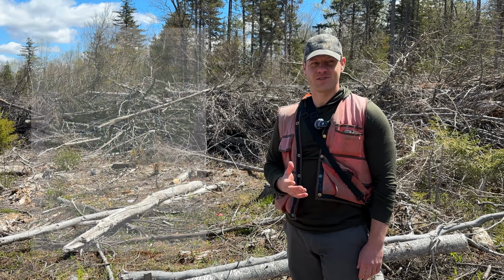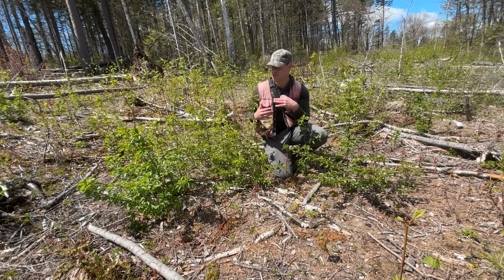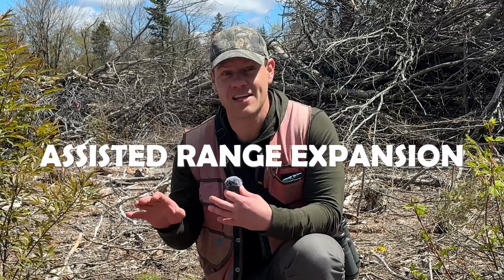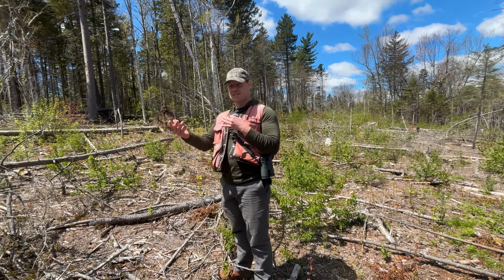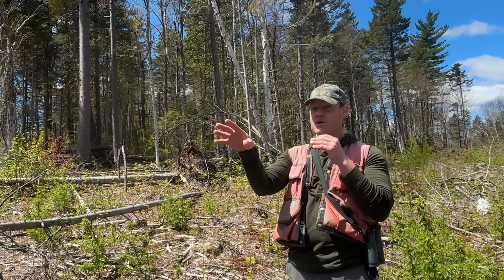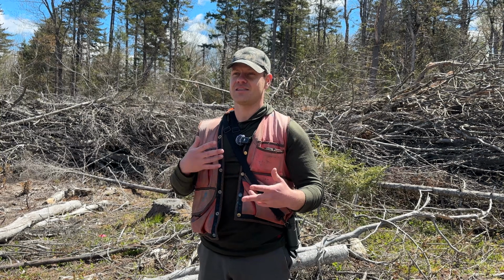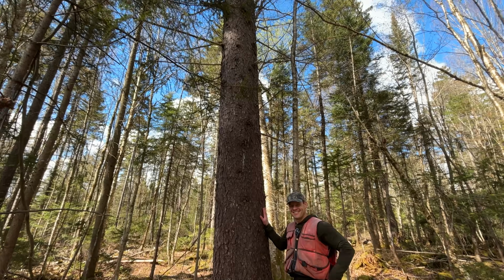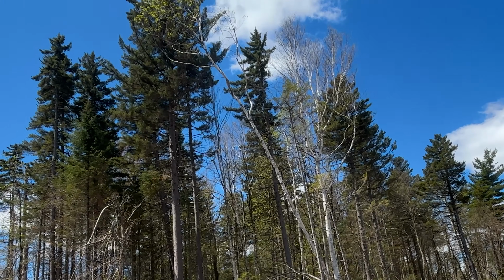How do we manage forests in a changing climate, while dealing with other threats and stressors?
In this video I visit a Forest Management Project on the Notchview parcel in Windsor, MA -- owned by @TheTrustees -- to talk about some of the actions we can take to manage forests in a changing climate. On this parcel, the Trustees of Reservations is doing some innovative forest management for climate resilience and adaptability, including planting trees of climate-adapted species and installing a "slash wall" -- essentially a 10-foot-tall wall made of trees -- to protect the regenerating forest from the extreme effects of deer overpopulation.

In this video I talk about managing forests for climate resilience, how we can plant trees in "enrichment plantings" as part of an "assisted range expansion" strategy, and how an important part of climate resilience is employing a "diversity of approaches."

This video is part of my 6-part video series with the Woodlands Partnership of Northwest Massachusetts, highlighting the amazing forests of NW Mass and the amazing people that care for them.